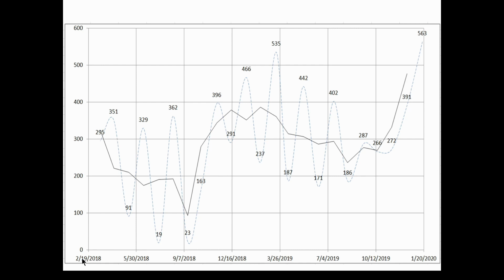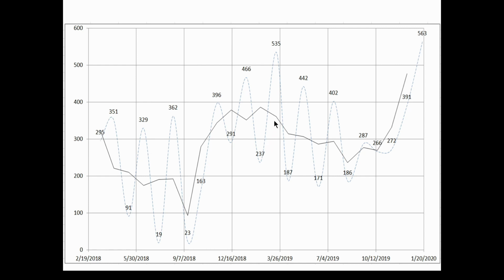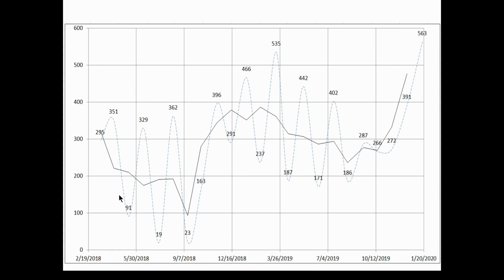What Are Killowatt Hour (KWH) Meters ?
Some simple and easy tools and techniques you can use to determine how much power/energy your appliances and your home are using, and compare that to the bill you receive from the power company. We discuss kilowatt-hours (KWH), and ways to determine how much your computer's high powered GPU and other appliances are actually using.